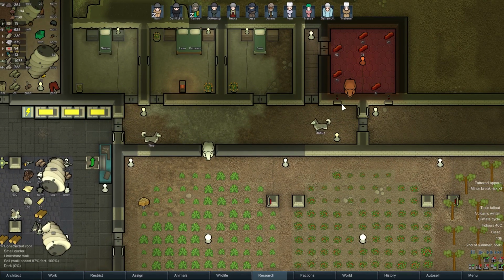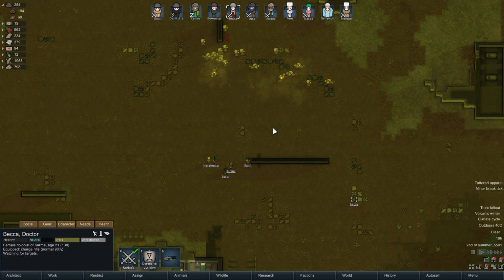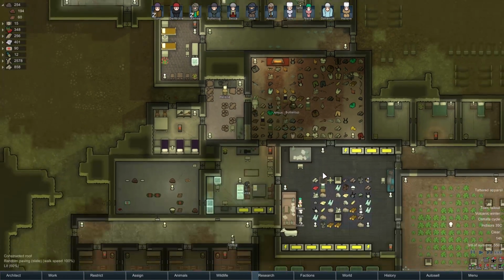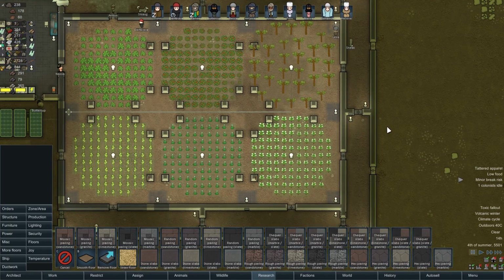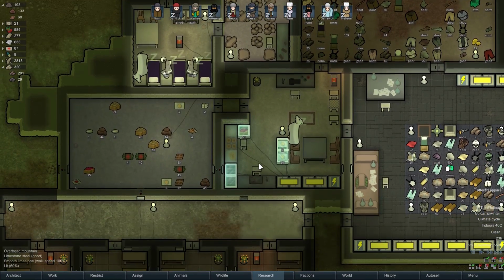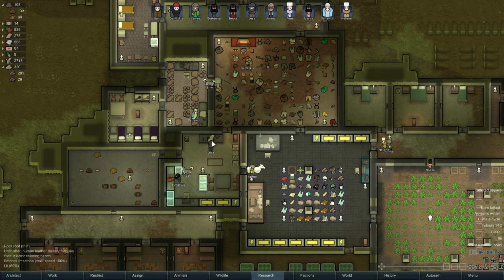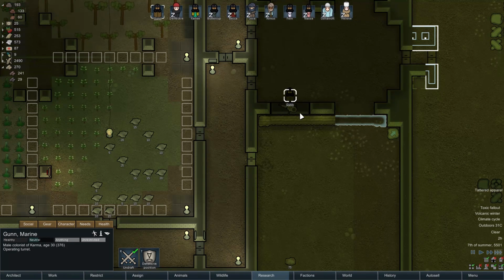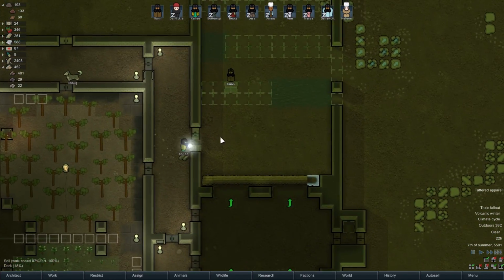Rimworld Alpha 15 Gameplay [Modded] - 19. Fortifications & Freezers - Let's Play Rimworld Alpha 15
Welcome to Rimworld Alpha 15, a colony management game by Ludeon Studios! At last we begin work on a fortified entrance to the colony, as well as build some refrigerators to help our cooks keep busy!

Rimworld is a sci-fi colony management sim, in which you are charged with guiding shipwrecked colonists towards founding (and protecting) a colony on a distant Rimworld.

Rimworld's difficulty is driven by an AI storyteller, which intelligently scales the threats posed both by hostile factions and the environment, to continually challenge the player, while still allowing the player to dictate the overall level of difficulty present in their game.

Mixing the space-western feel of firefly, with the depth of simulation of games such as Dwarf Fortress and Gnomoria, Rimworld is enough to delight and challenge both those new to the genre, and veterans to colony management games!

(heavily inspired by LadyShelab's Rimworld LP)

Mods used in this series (All found on the Steam Workshop):
Double Population
EdB Prepare Carefully
Wildlife Tab
Stonecutting Tweak
Crafting Hysteresis
Auto Seller
Defensive Positions
Allow Tool
Hospitality
RedistHeat
FashionRIMsta
LT-DoorMat
[T] MoreFloors
More Furniture
RT Fuse
Day/Night Switch
More Vanilla Turrets
Quality Builder
Hand Me That Brick
Refactored Work Priorities
*new* Rimfridge